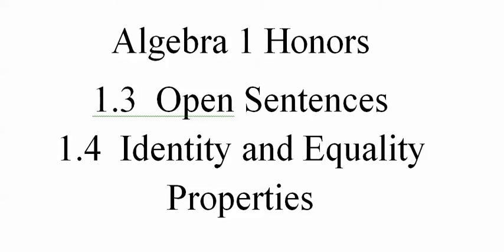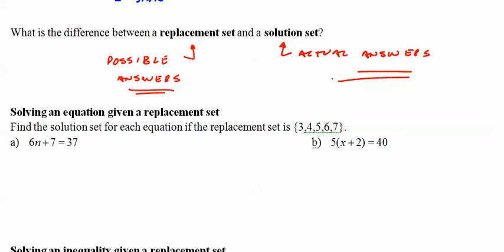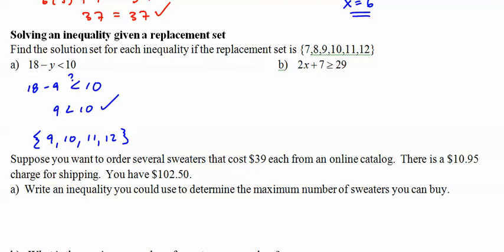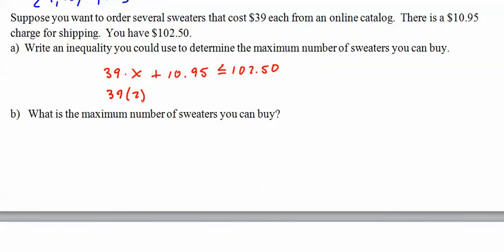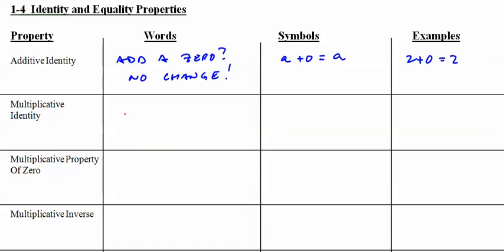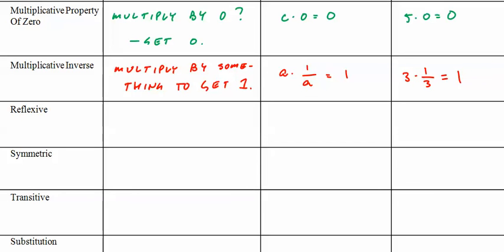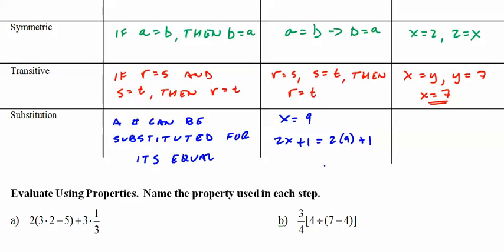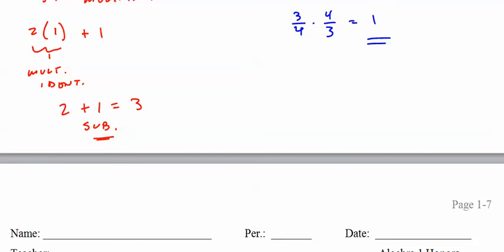ALG1H 1 3 Open Sentences 1 4 Ident and Equal Props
Algebra 1 lessons on open sentences and identity and equality properties